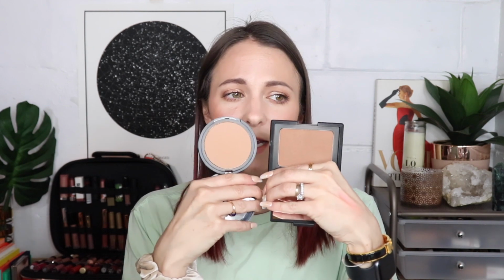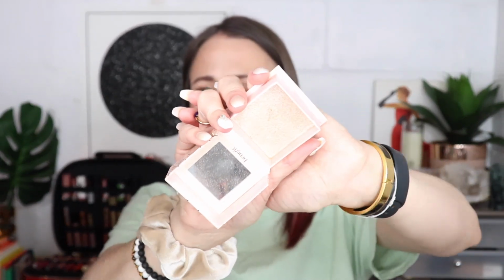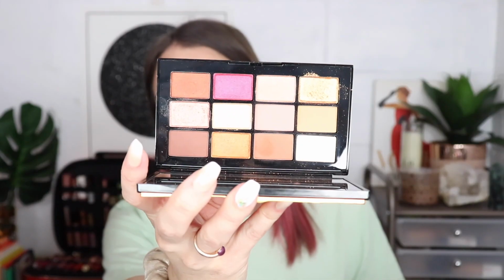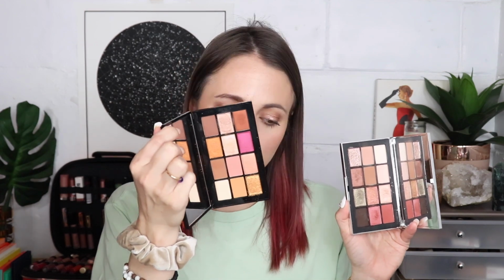APRIL FAVORITES | 2020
thumbs up for favorites videos!

I appreciate you being here and watching my videos - thank you for all the support over the years, I am so blessed to have the best community of kind-hearted beauty lovers out there - all the love and gratitude for you.

I hope that if you struggle with anxiety, no matter how much or how little, that you join our beautiful community of souls wanting to take ACTIONAGAINSTANXIETY and learn how to live WITHOUT IT! You don't need it, girl :)

with love,
Abby